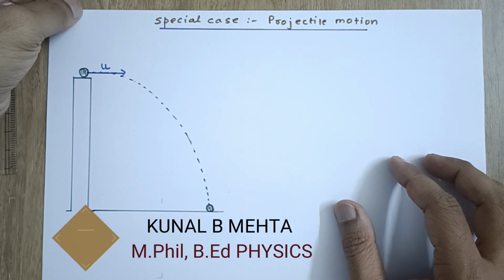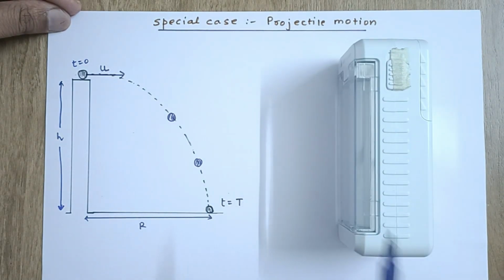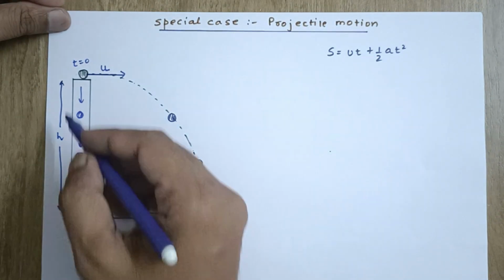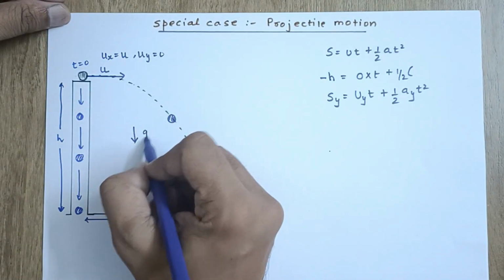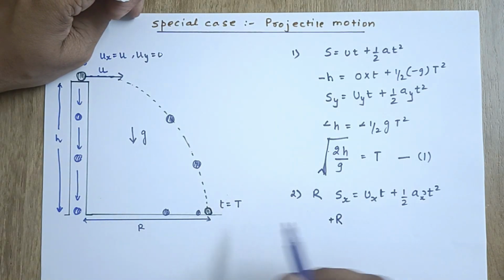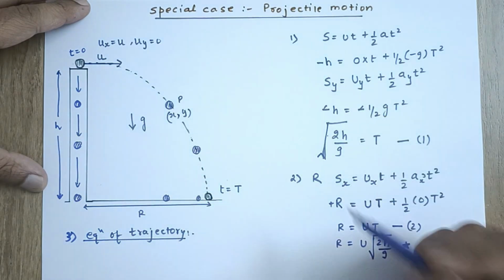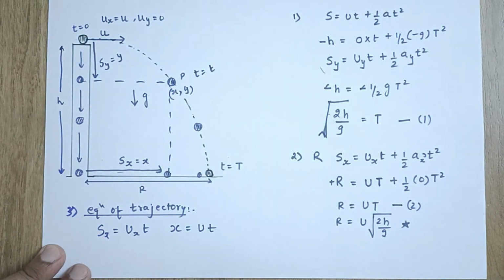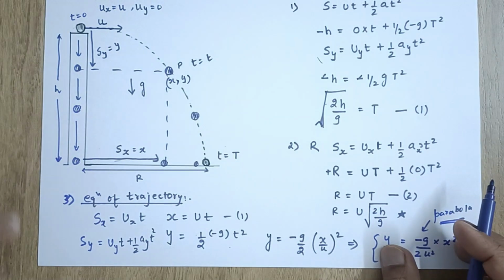Projectile motion from a Height (Special case) Class 11 Physics Kinematics